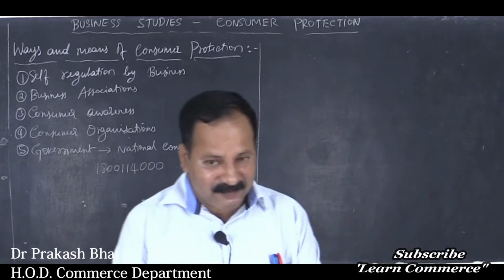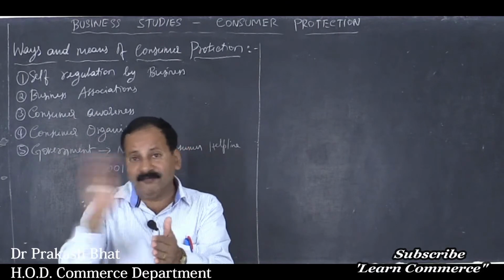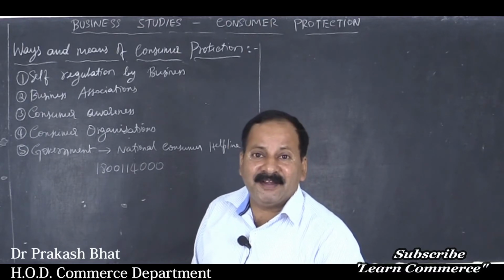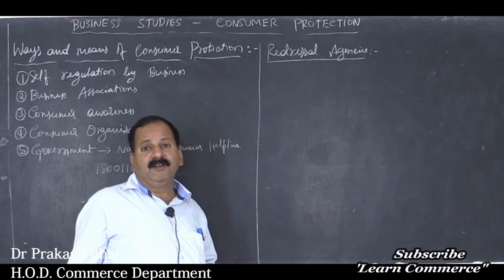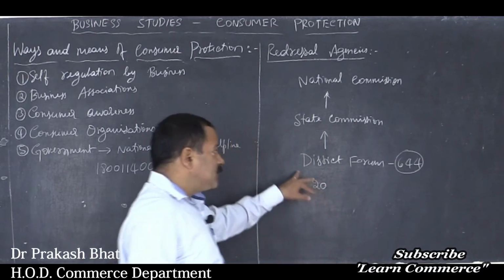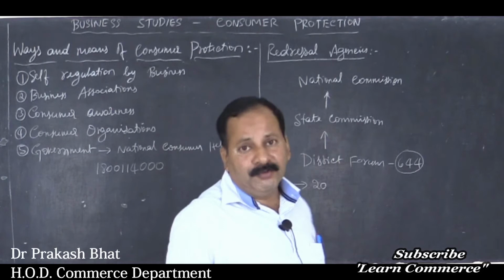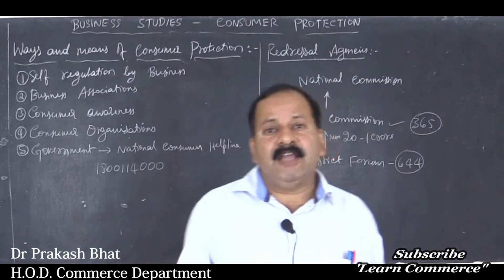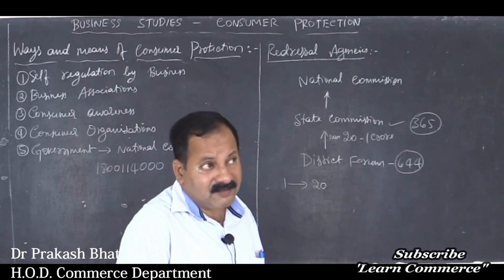Consumer Protection | Ways and means of consumer protection | Redressal Agencies | Dr Prakash Bhat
COMMERCE: CEBA/HEBA/EBAS

SCIENCE:  PCMB/PCMC/PCMS